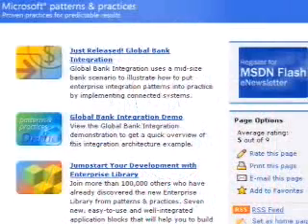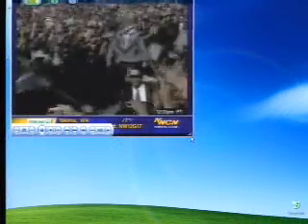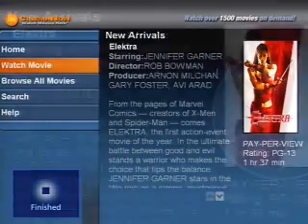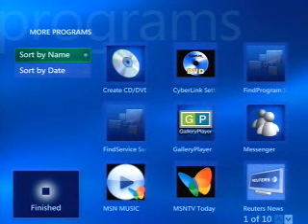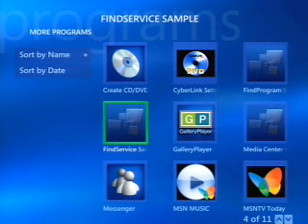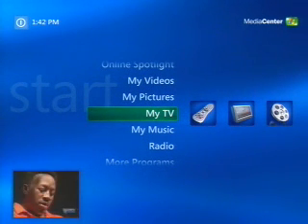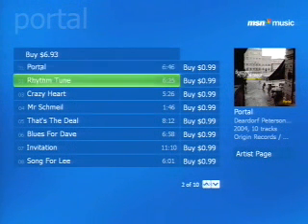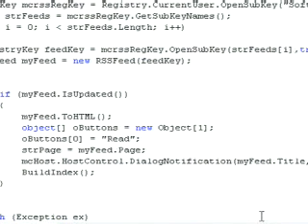The .NET Show - Ep. 53: Windows XP Media Center Edition - John Canning, Charlie Owen, etc. - 2005/08